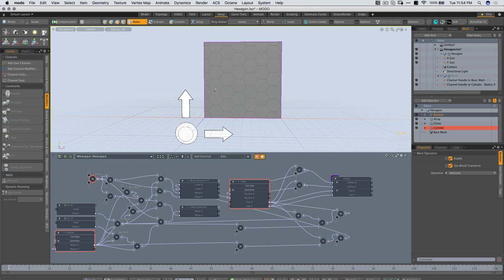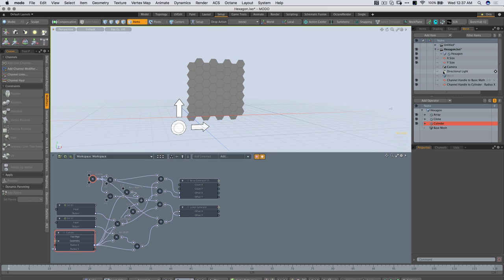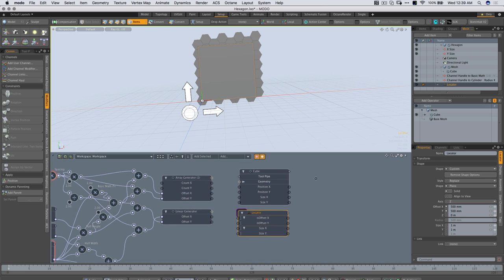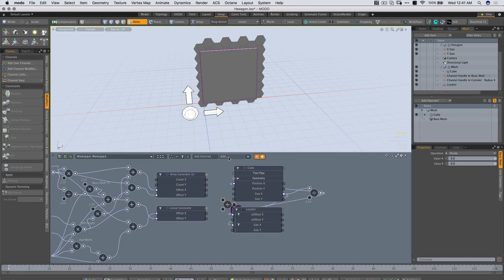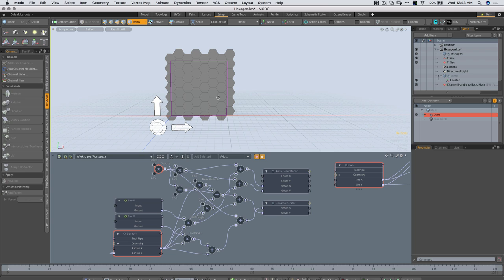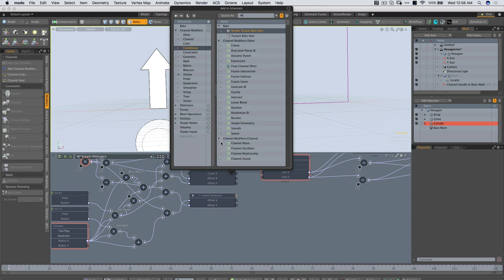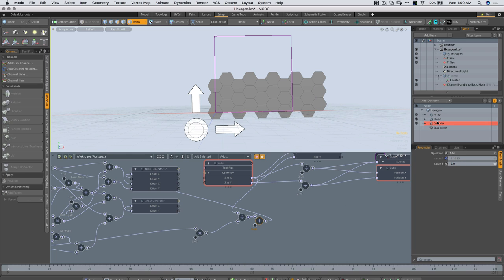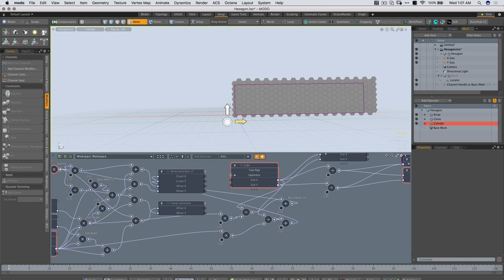Procedural Hexagon Array Borders (How to)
This video takes you through the principals of creating the Border of a Hexagon array and controlling it vi a cube primitive. it’s setting us up for a clean Hexagon grid in order to apply various operation to it afterwards. We use MODO in this case but any software with procedural mesh operations can be used such as Houdini, blender or Rhino Grasshopper